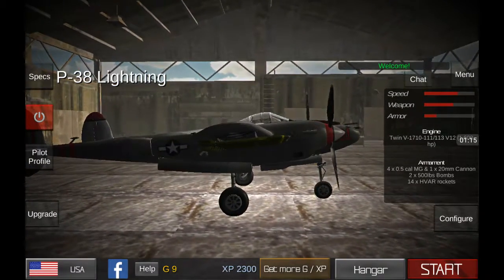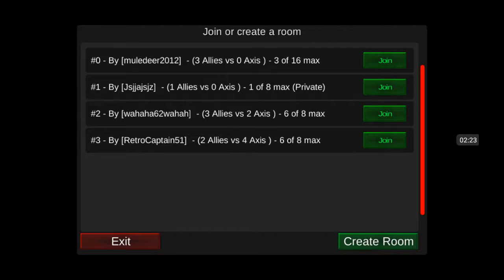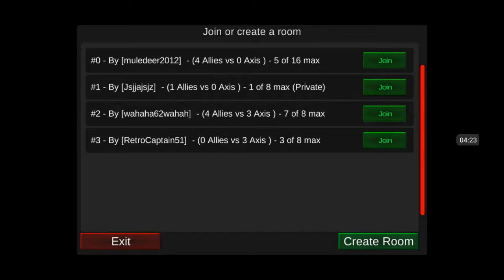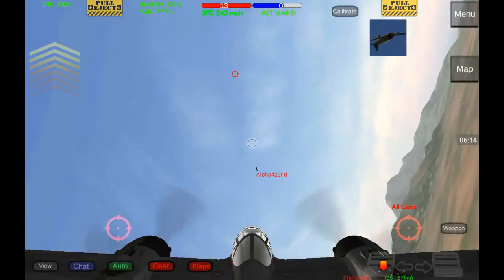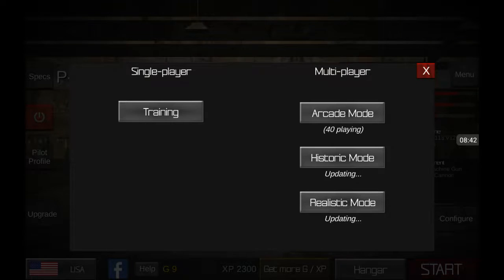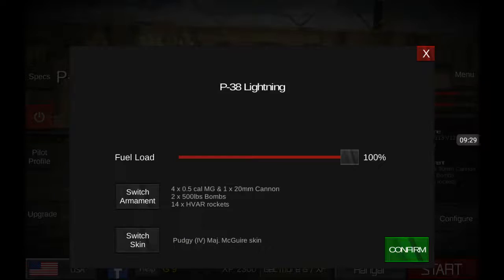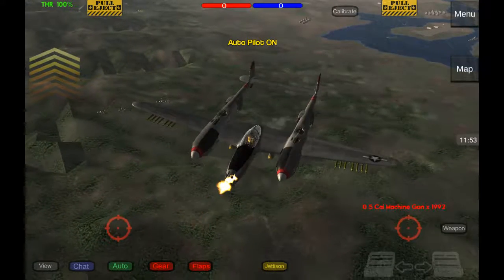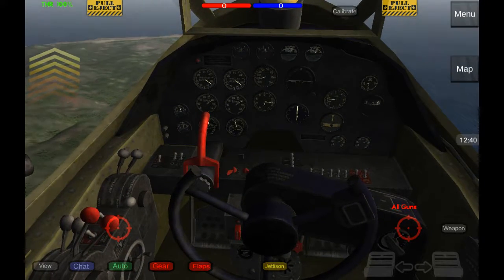How to plane eposode 2 p38